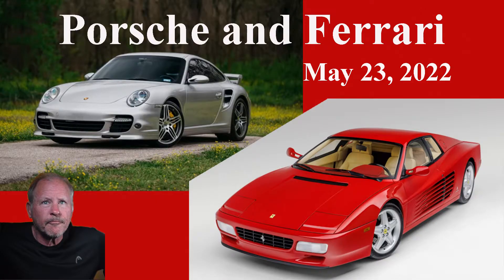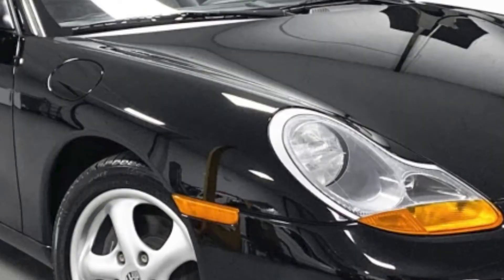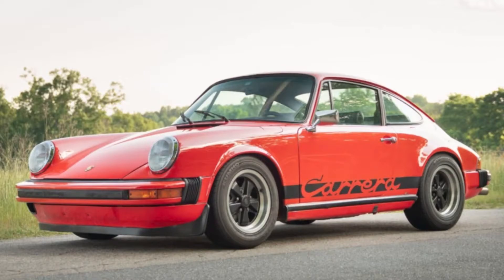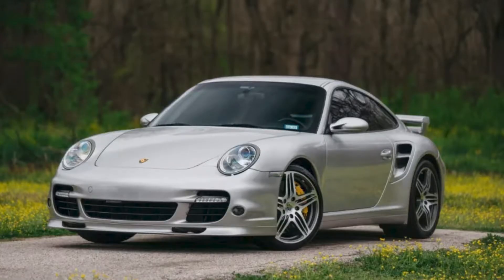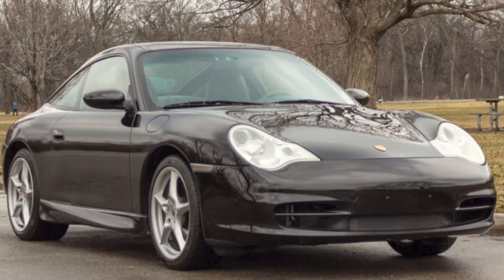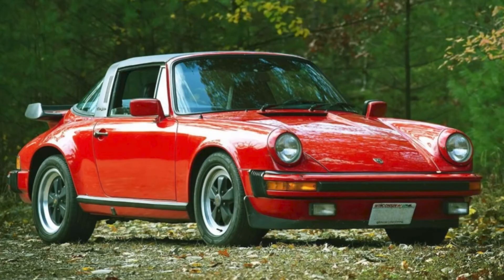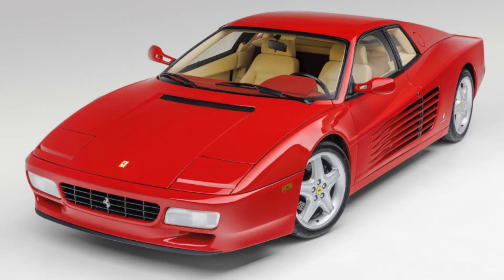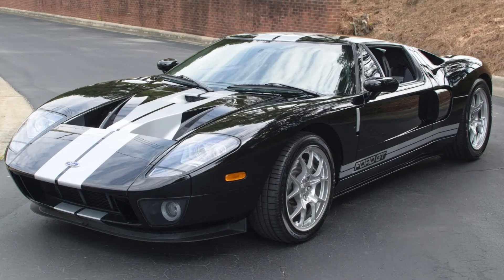Porsche and Ferrari Online Sales - May 23, 2022